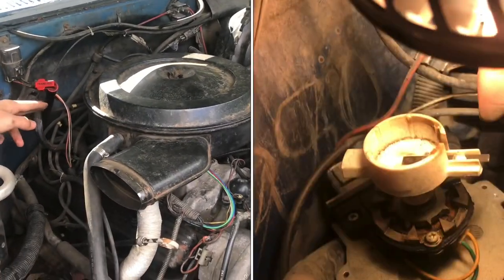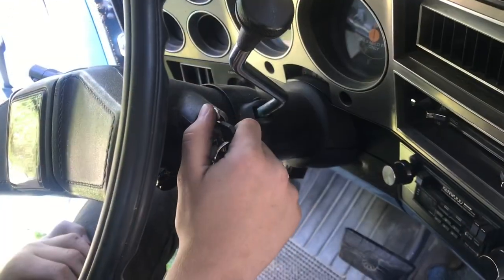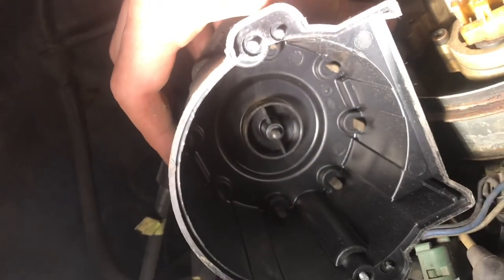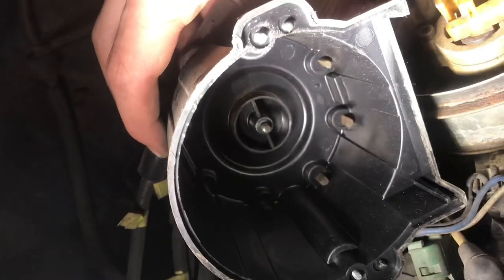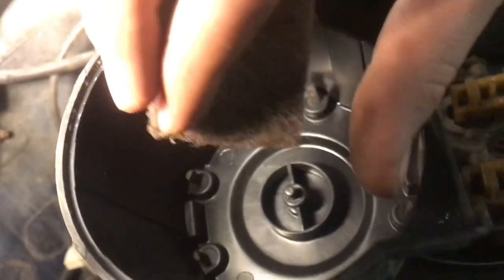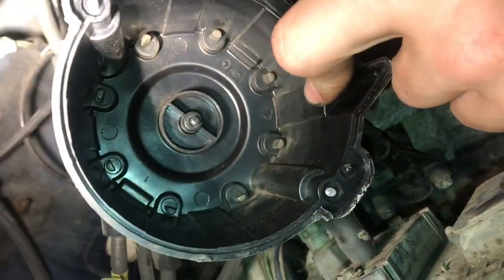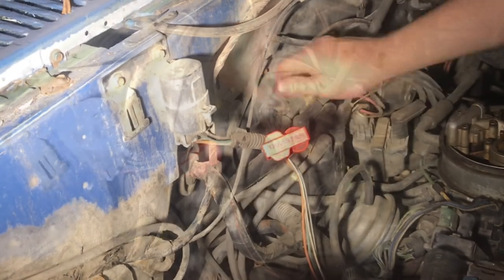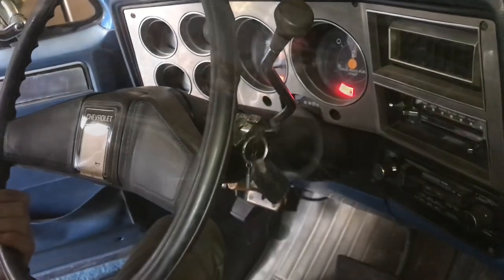“cleaning” a CAP & ROTOR on a chevy engine 350, 327, 305 (5.7L)